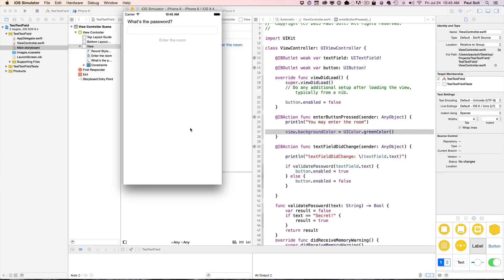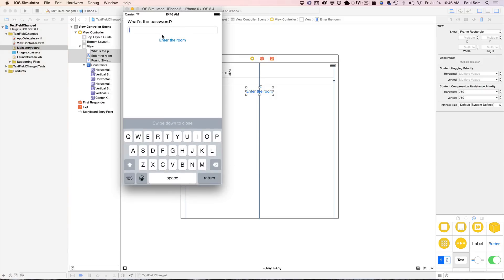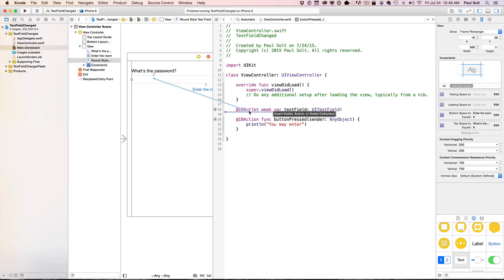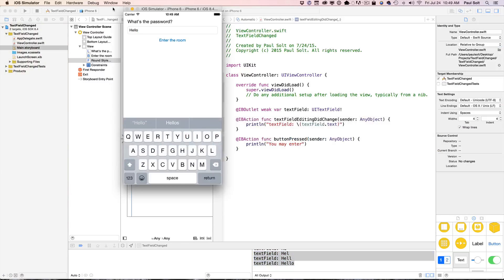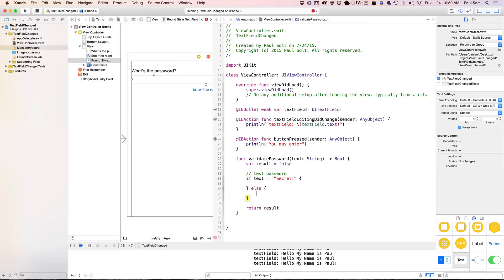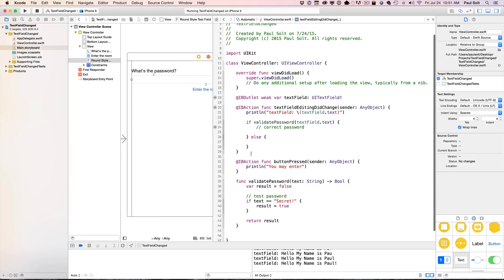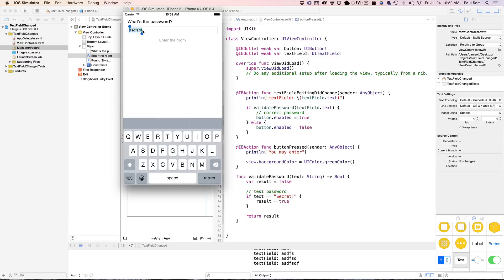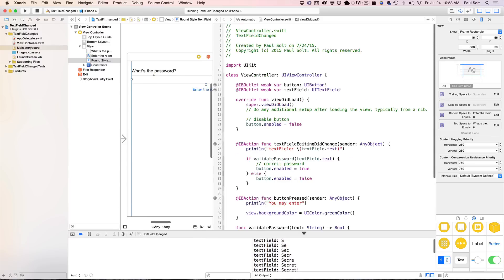How to get UITextField text editing changed events for user input validation - Swift Tips 1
Learn how to get user input from text fields in your iPhone App. When a user types in a UITextField, you can get a method call for each character typed. This is important when you want to validate input or warn the user about invalid input.

You can provide real-time feedback to the user with the Text Editing Changed Events.

Right-click on a UITextField, drag a connection for the Editing Changed Event (sent events) or connect it in code using the UIControlEvents.EditingChanged enum value.

    @IBAction func textFieldEditingDidChange(_ sender: AnyObject) {

        print("textField: \(textField.text!)")

        if validatePassword(text: textField.text!) {
            // correct password
            button.isEnabled = true
        } else {
            button.isEnabled = false

Code to add Events to UITextField

You can optionally do the connection in code, instead of using Assistant Editor. In viewDidLoad: add the code for any UITextField.

    override func viewDidLoad() {
        super.viewDidLoad()

        // disable button
        button.isEnabled = false

        // The action can be made in code, uncomment to try it
        //    textField.addTarget(self, action: Selector("textFieldEditingDidChange:"), for: UIControlEvents.editingChanged) // Swift 2

        // Swift 4 (you can leave off the parameters)
// textField.addTarget(self, action: selector(textFieldEditingDidChange), for: UIControlEvents.editingChanged)

        // Swift 4 (you can specify the parameters) use (_:) since the label is now _ in Swift 4